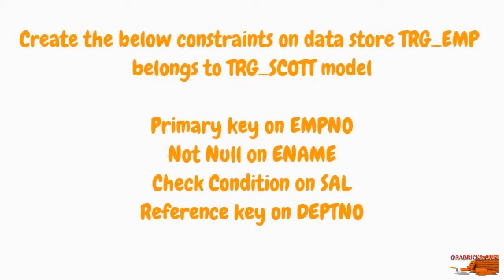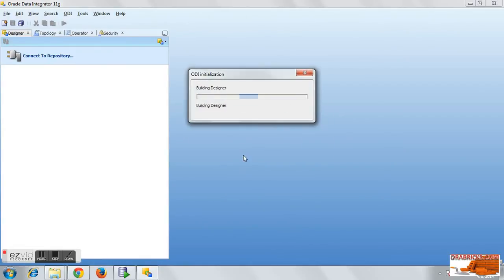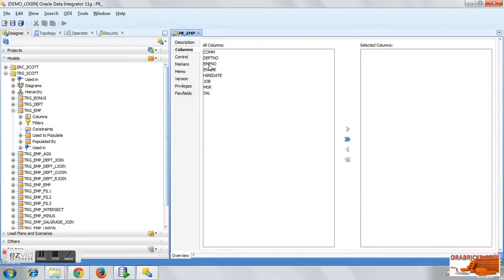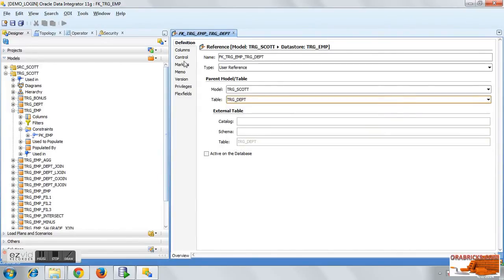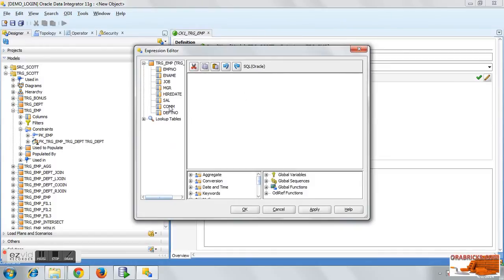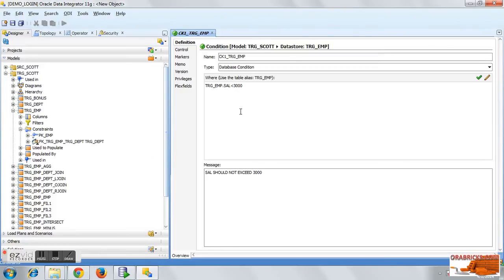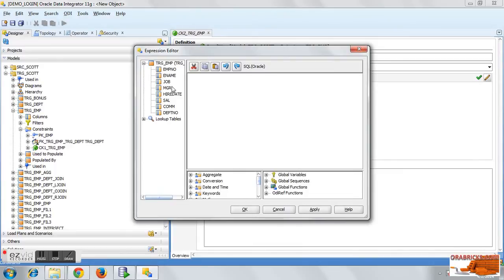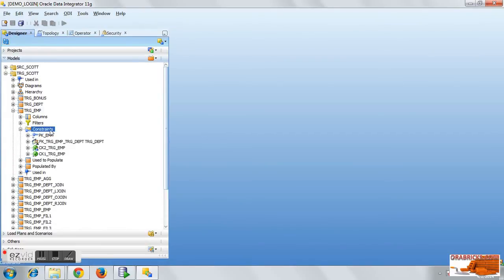Creating constraints in oracle Data Integrator